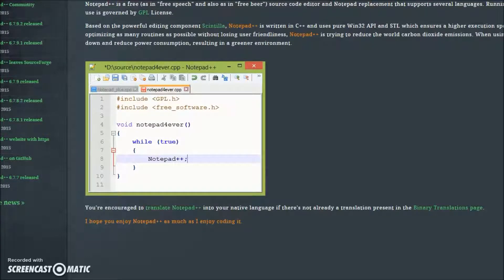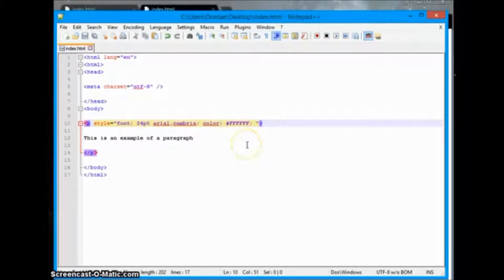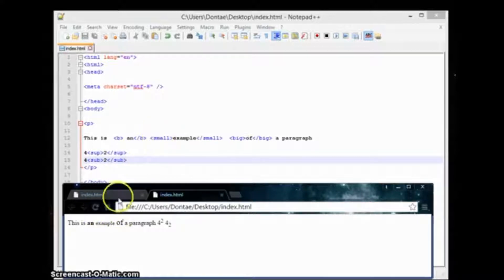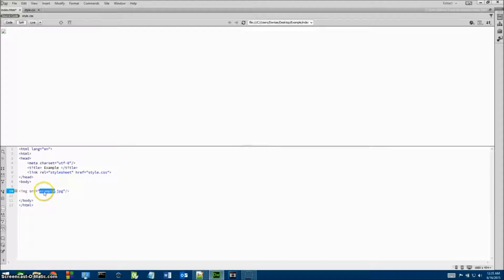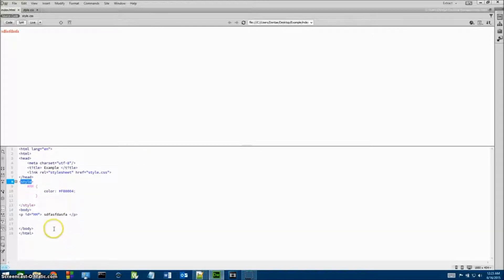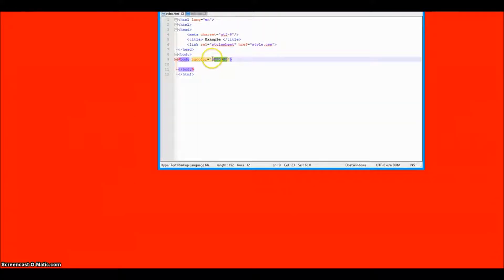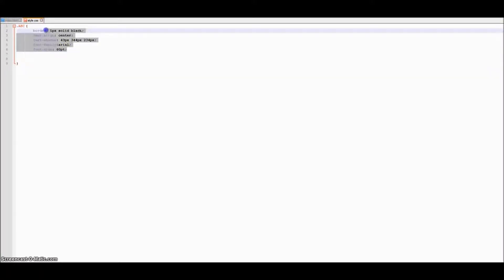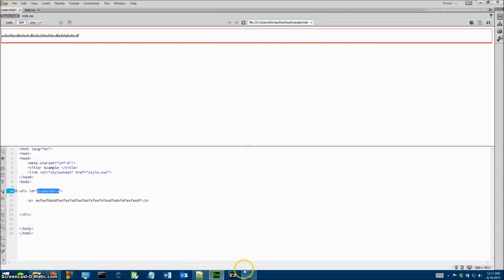How to Design Websites Full Course | Web Design Using HTML/CSS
technology , tech , how to , fix , repair , tutorial , laptop , desktop , not working , programming , how to code ,